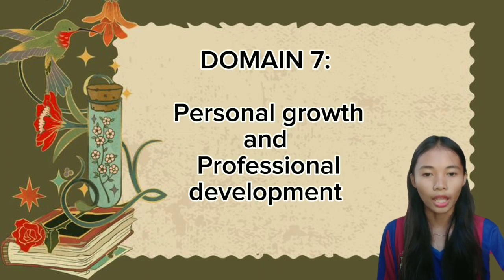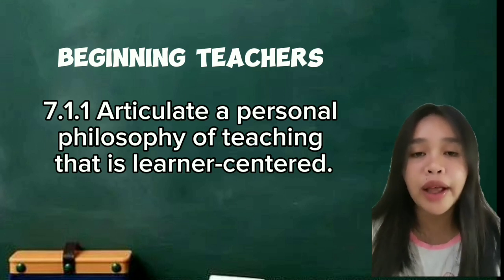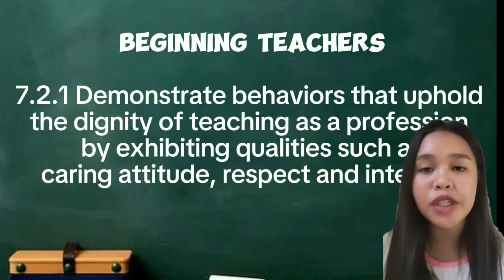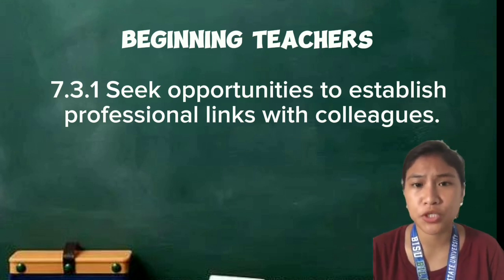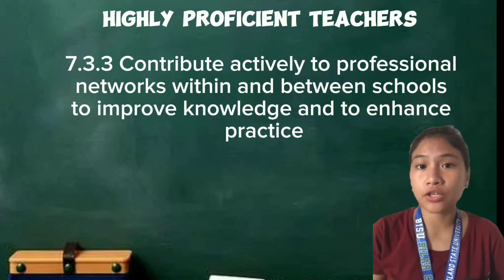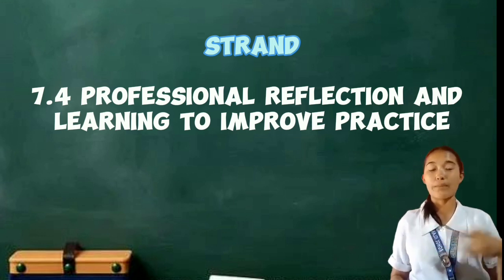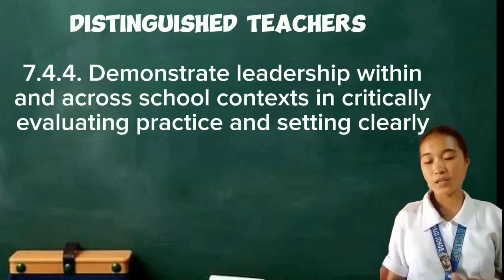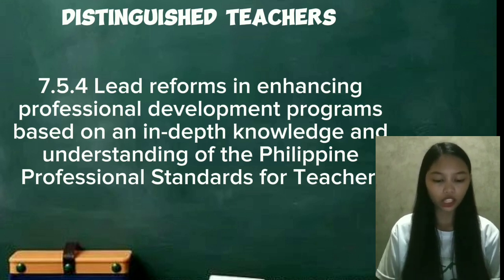PPST: Domain 7 Personal growth and Professional development